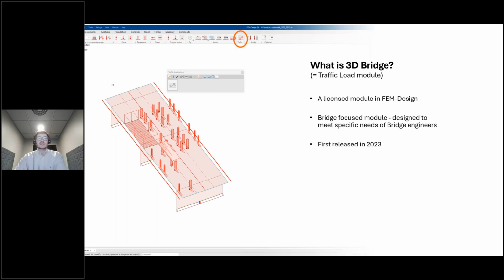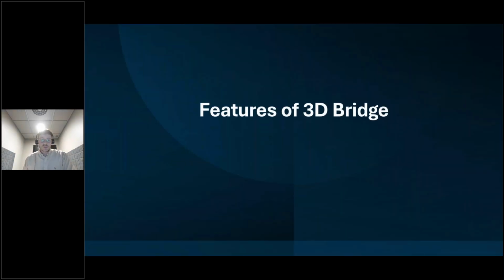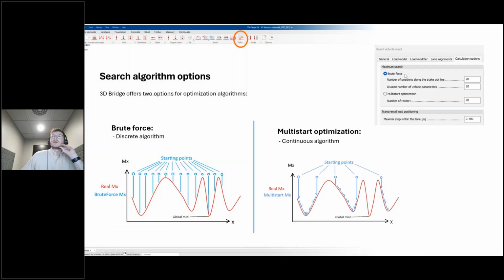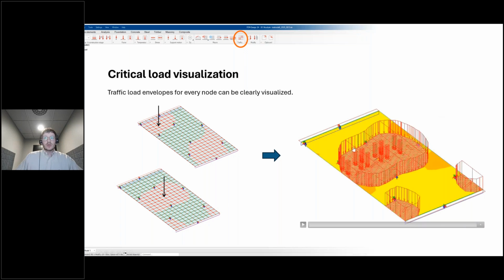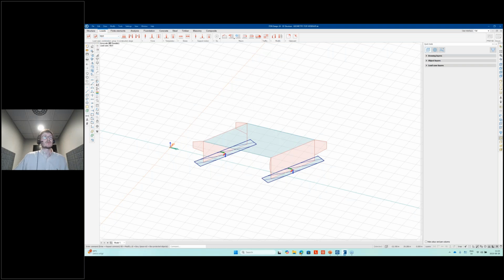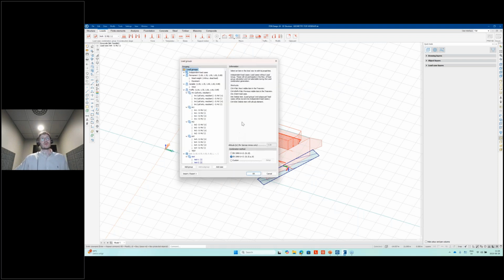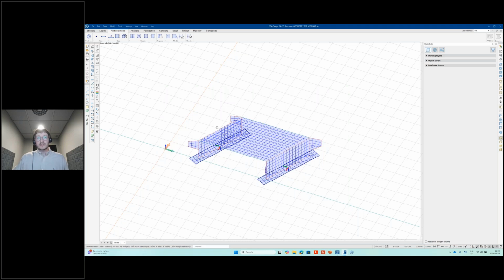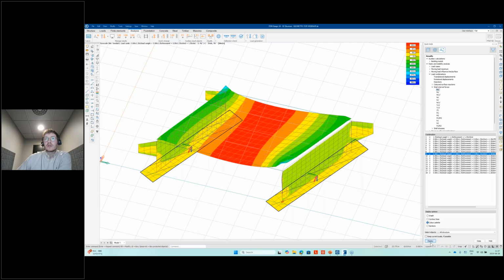Discover FEM-Design's 3D Bridge Module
In this webinar recording, our bridge engineer Alfred Ro-Smedberg presented the 3D Bridge module, a tool in FEM-Design made specifically for bridge design.

The webinar will show you:
• 3D Bridge’s place in the FEM-Design package
• Why 3D Bridge was made
• The theory behind the 3D Bridge module
• Proper workflow for 3D Bridge
• How you can create advanced traffic load patterns in 3D Bridge
• Examples of applications for bridges